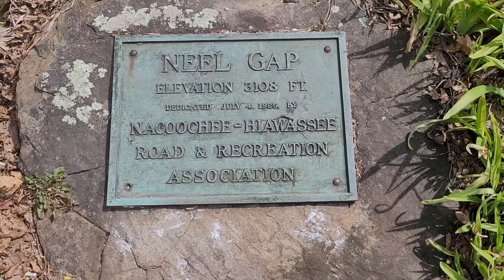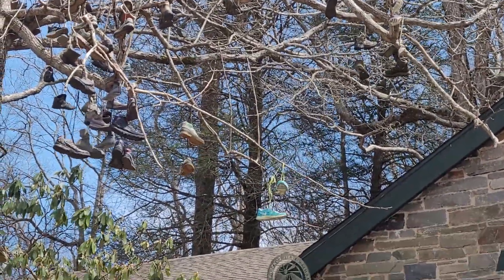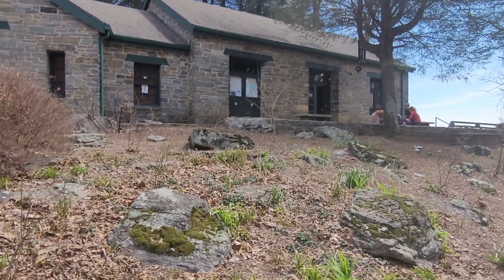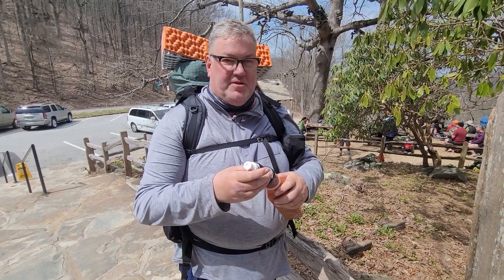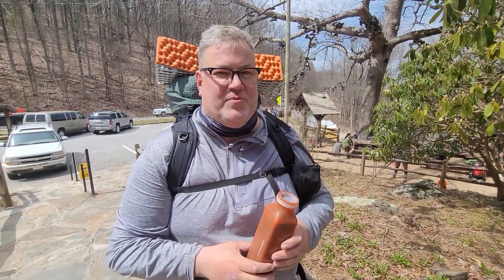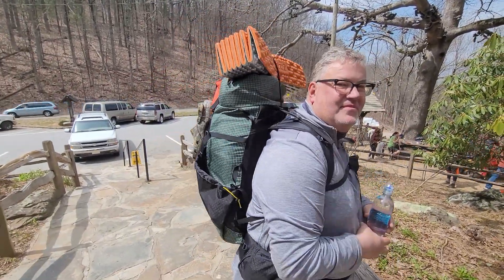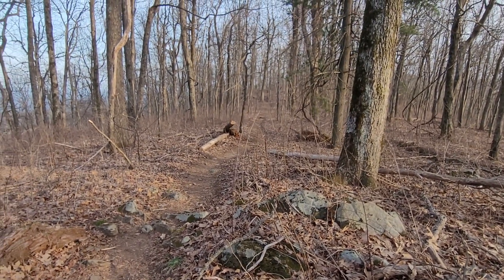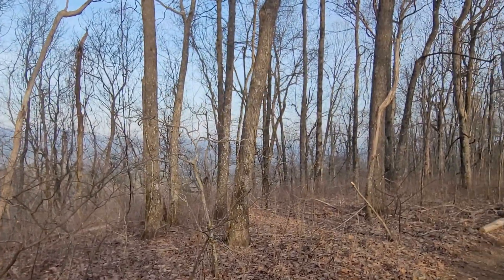Day 10 Summary of Week 1 1/2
This is a summary of my first week and a half on the Appalachian Trail. Had to leave my family in Helen, GA.

I made it to the quitting tree at Neels Gap but I'm not giving up and continuing my journey to Maine.